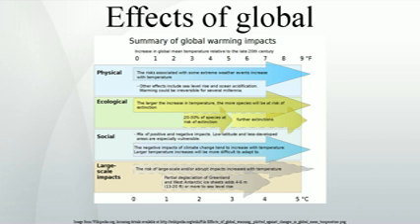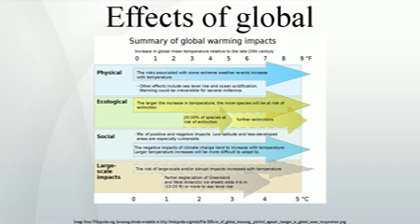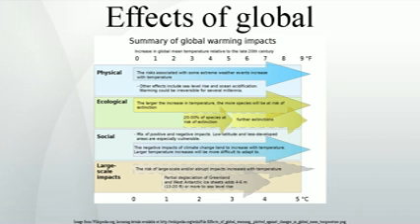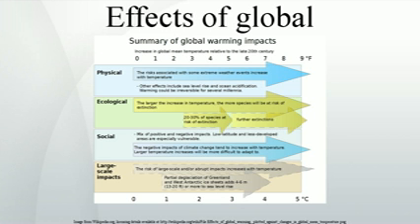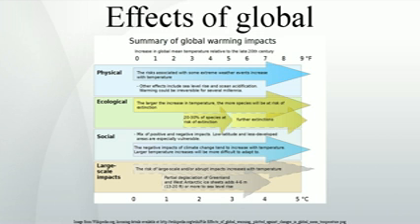Effects of global warming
The effects of global warming are the ecological and social changes caused  by human emissions of greenhouse gases. There is a scientific consensus that climate change is occurring, and that human activities are the primary driver. Evidence of climate change includes the instrumental temperature record, rising sea levels, and decreased snow cover in the Northern Hemisphere. According to the Intergovernmental Panel on Climate Change , most of the observed increase in global average temperatures since the mid-20th century is very likely due to the observed increase in human greenhouse gas concentrations.